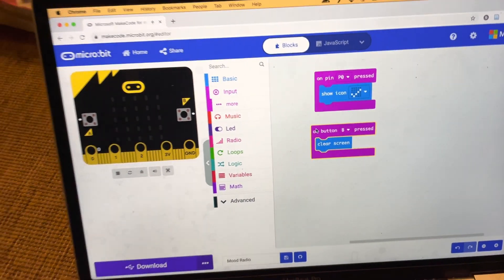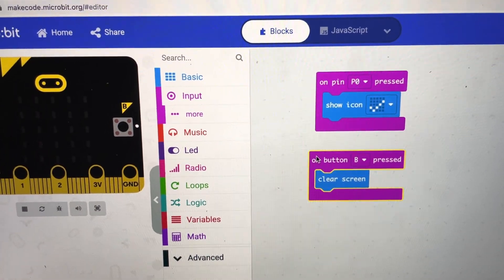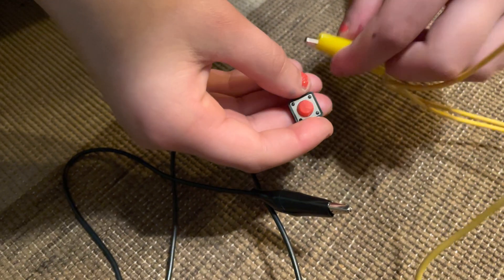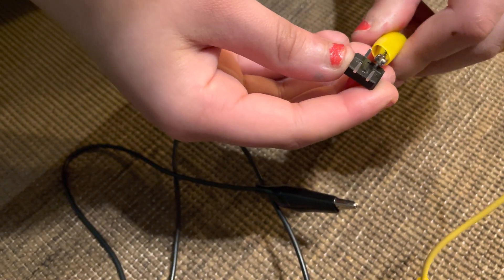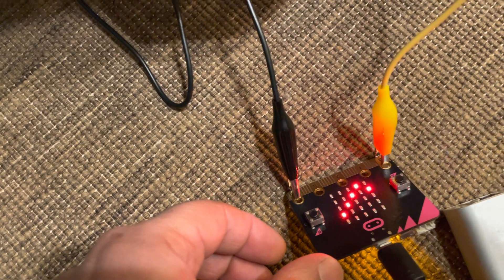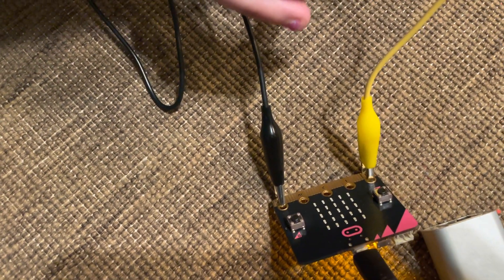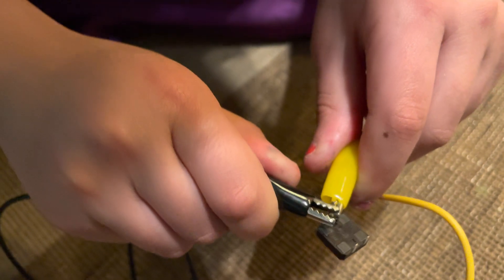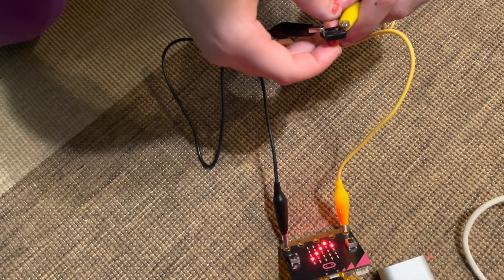Using external push button with micro:bit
A quick intro to how to wire the push button from the SparkFun Inventors Kit with the micro:bit.